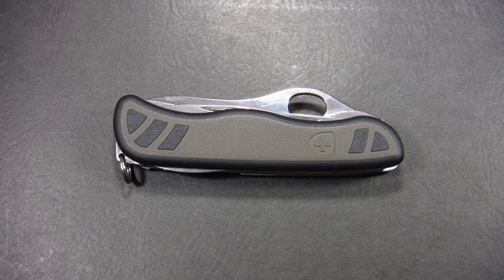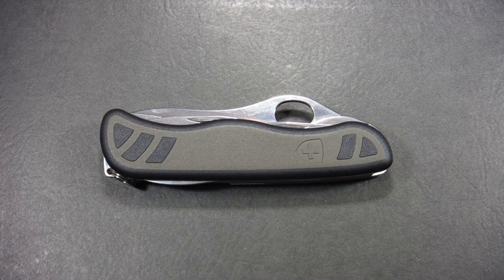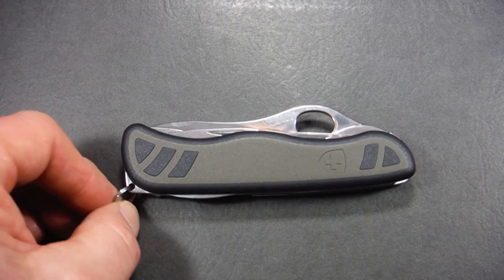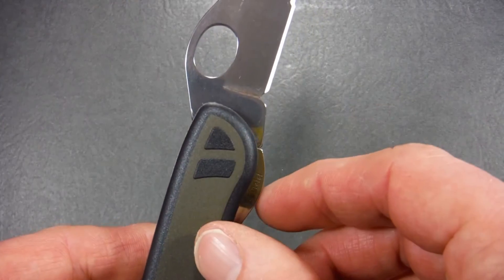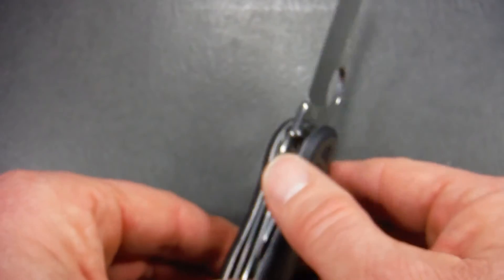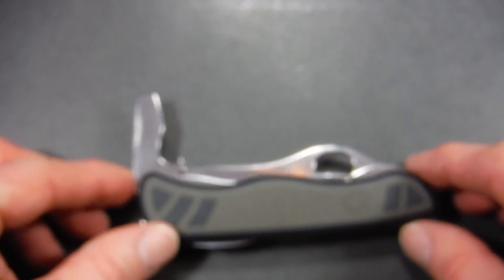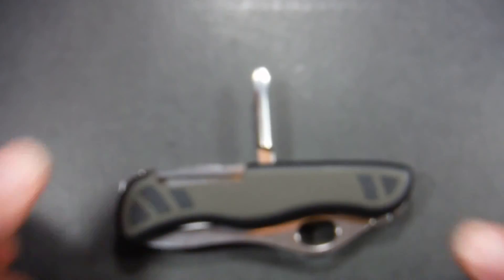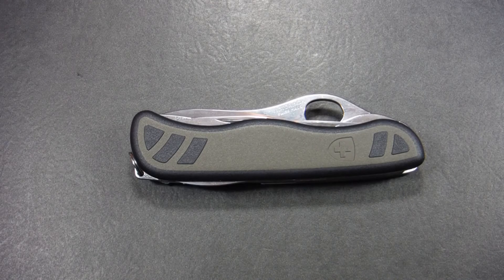Swiss army soldier knife Model 2008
Overview and impressions of the latest rendition of the Swiss soldier knife